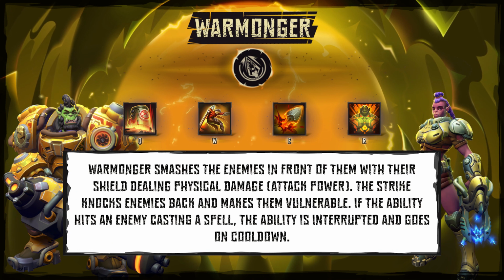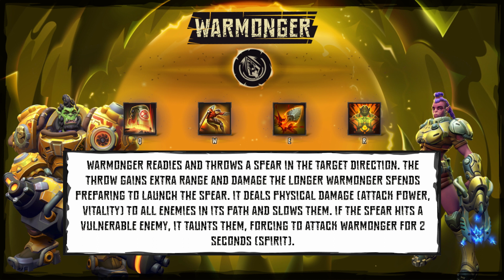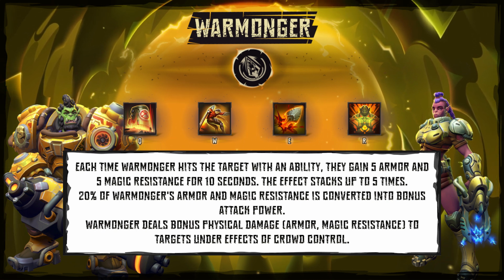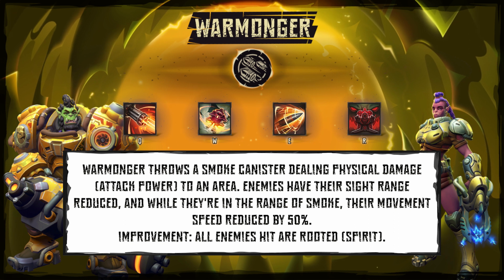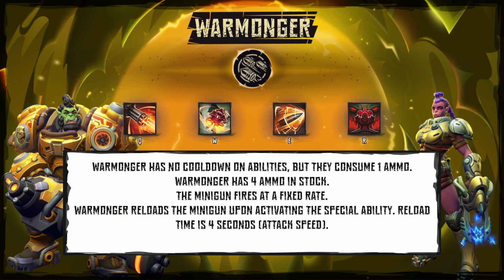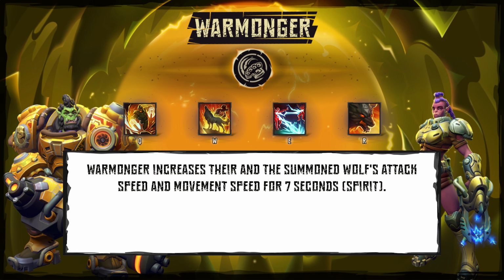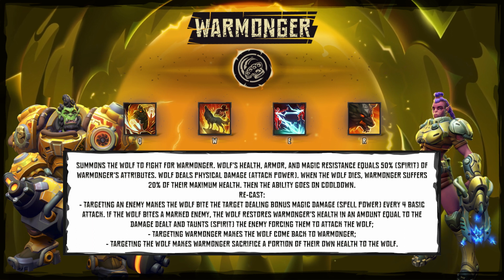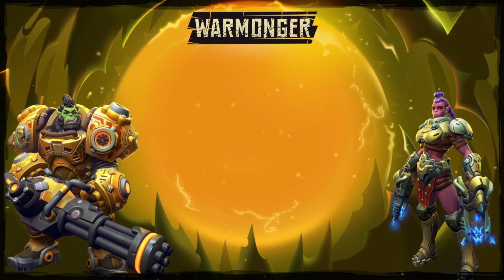Corepunk Warmonger - Everything we know about Warmonger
The Corepunk Warmonger is an Ork-type creature. This video explains what we know about the Corepunk Warmonger so far.

00:00 Intro
00:50 Legionary
02:24 Commando
03:59 Shaman